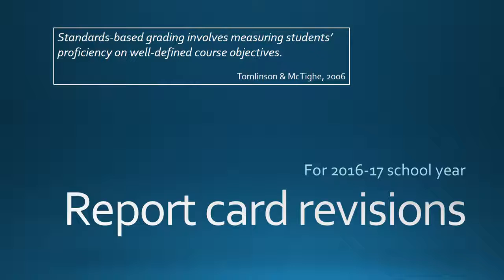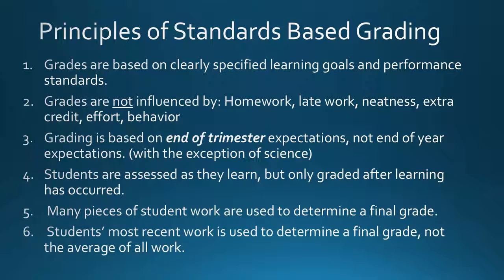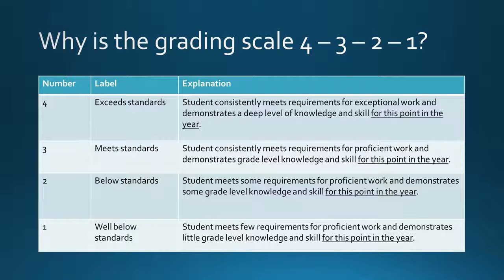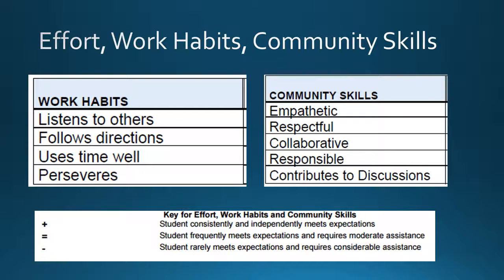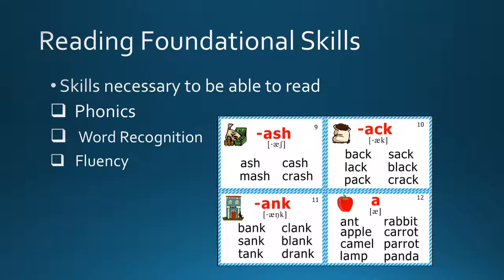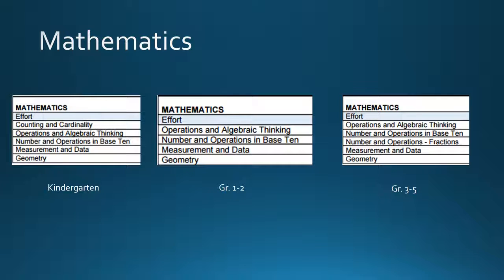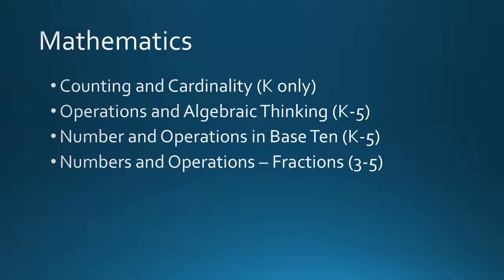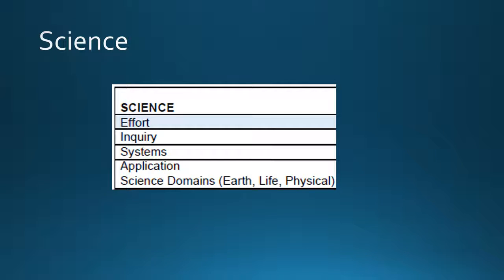Renton School District 2016 Elementary Report Card Changes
Renton School District has made major changes to elementary school report cards this year. The changes were made due to changes to district and state learning standards, and in curriculum, in elementary schools.